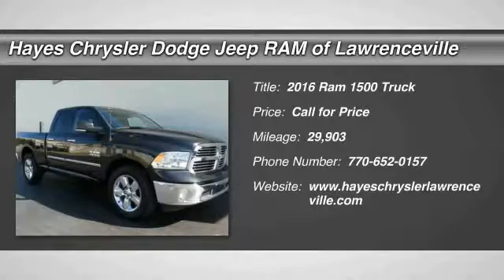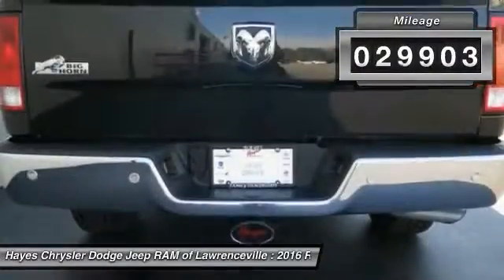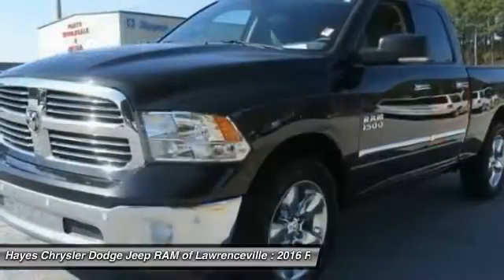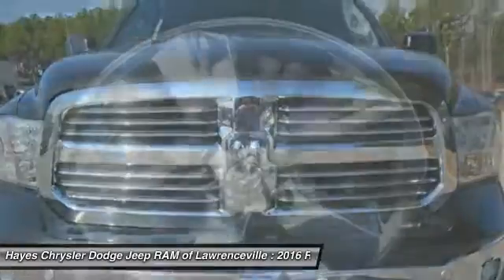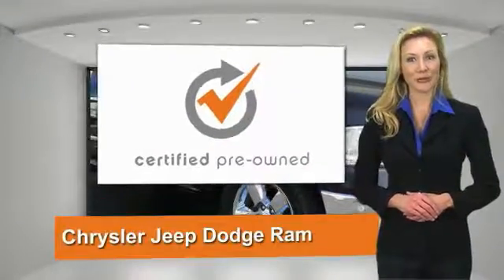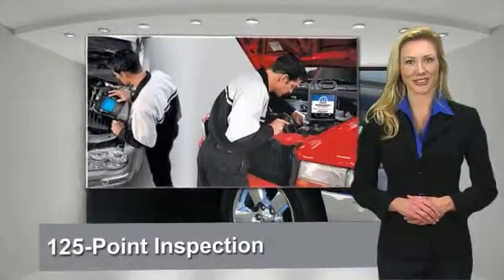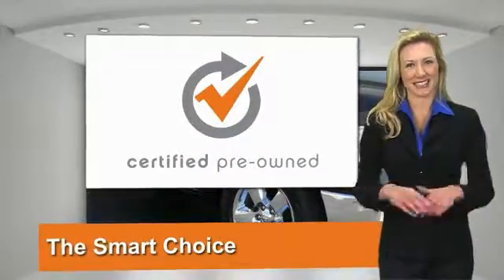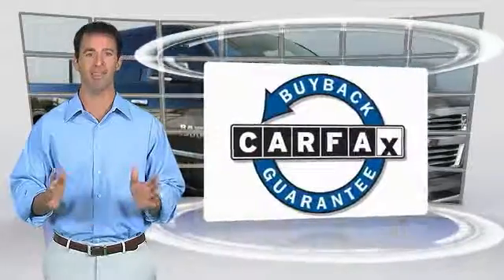2016 Ram 1500 Lawrenceville GA 17534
2016 Ram 1500 Big Horn

Hurry and take advantage now! The truck you've always wanted! brbrThis 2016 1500 is for Ram enthusiasts looking high and low for that rare deal on a marvelous 2016 Ram 1500. This comfortable truck is big enough for the family yet sporty enough to hug the road. brbrGeorgia's Dealer Rater Dealer of the Year for 3 years in a row. 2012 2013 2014.  For Over 40 years and 3 generations our motto is and will always be Welcome to the Family***Hayes in Lawrenceville!